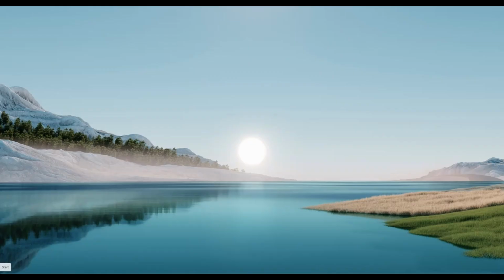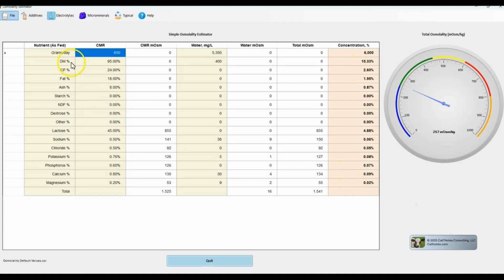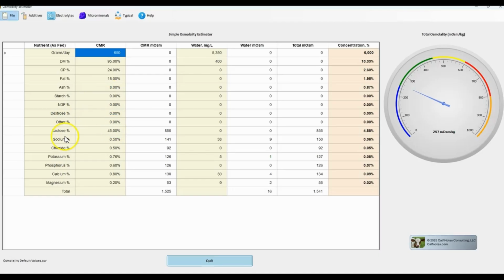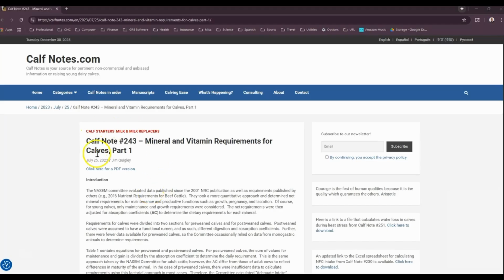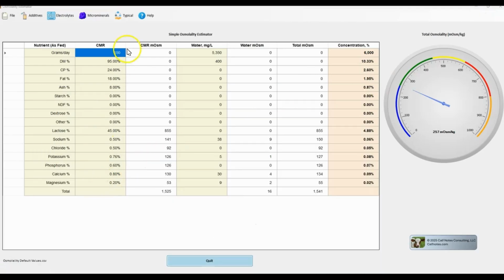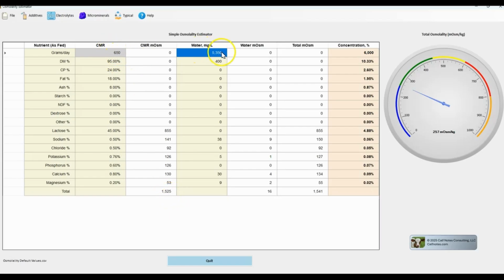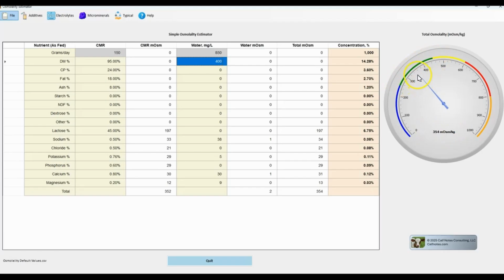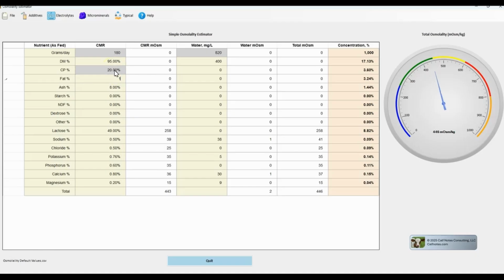OsmoCalc Demo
A brief demo on the capabilties of OsmoCalc